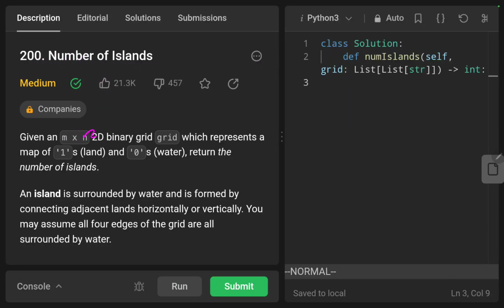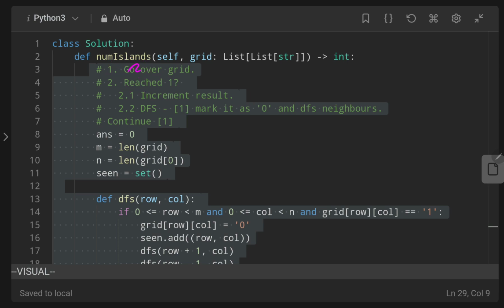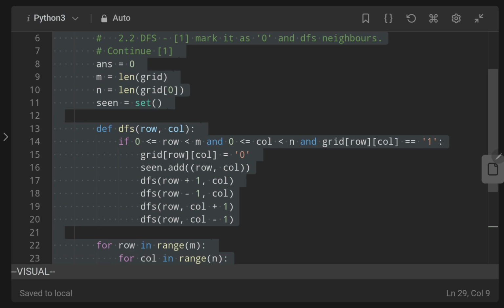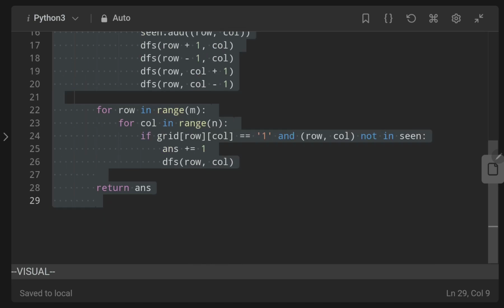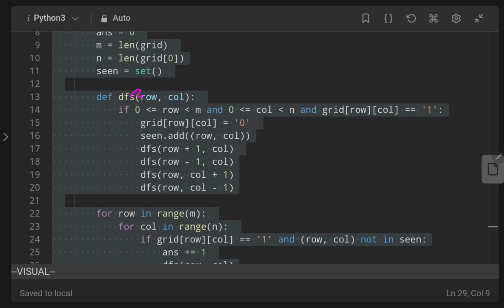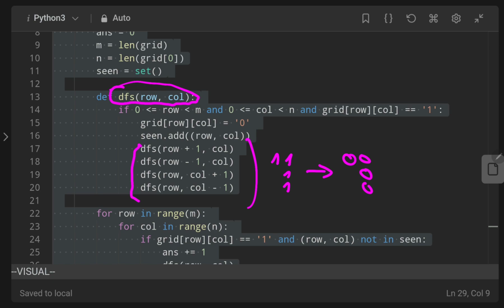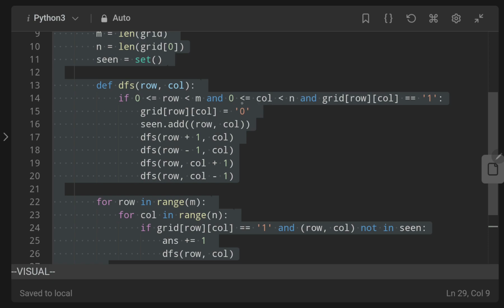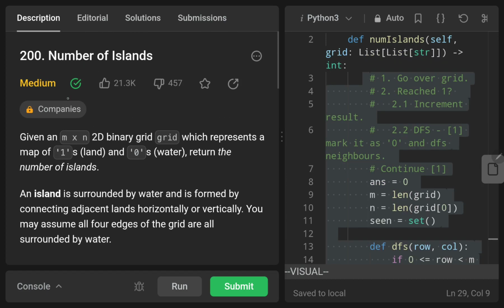Leetcode 200. Number of Islands [Leetcode 150] [Medium]